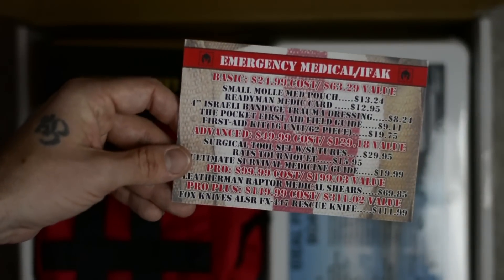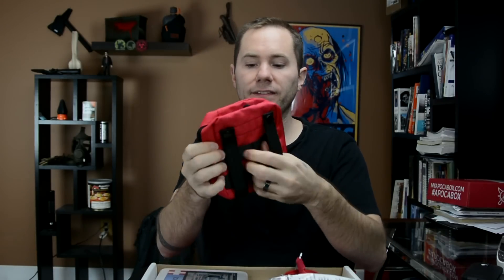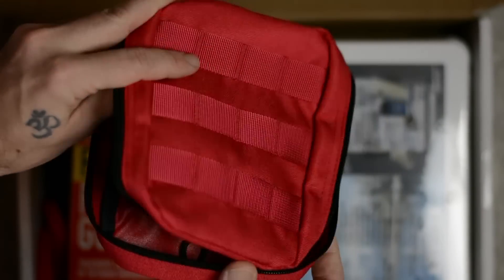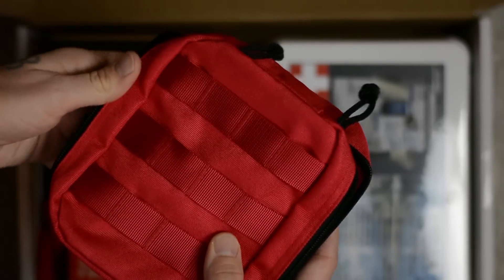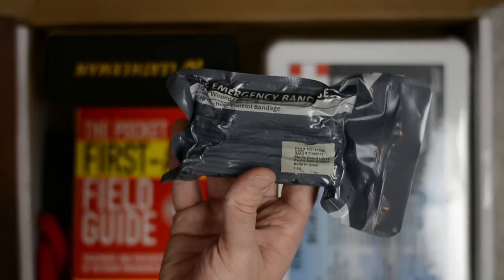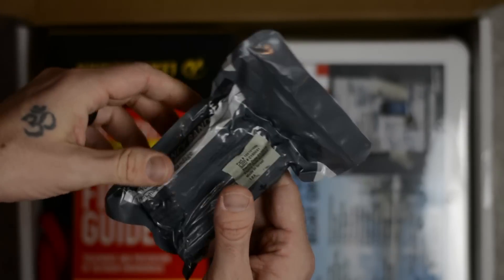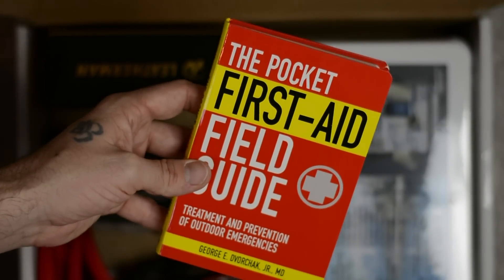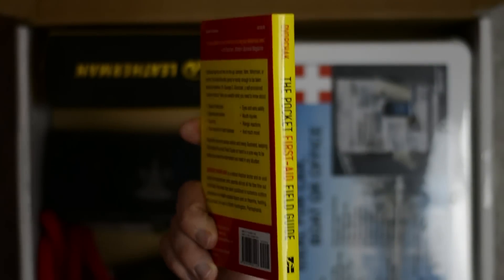Emergency Medical Box: Battlbox Mission 12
LINKS TO ALL GEAR BELOW!

BattlBox Mission 12 Items

-Voodoo Tactical Men's EMT Pouch

-4″ Israeli Bandage Trauma Wound Dressing

-The Pocket First Aid Field Guide

-RATS tourniquet

-Ultimate Survival Medicine Guide

-Leatherman Raptor Medical Shears

-Fox Knives ALSR (Air, Land, Sea & Rescue) FX-447